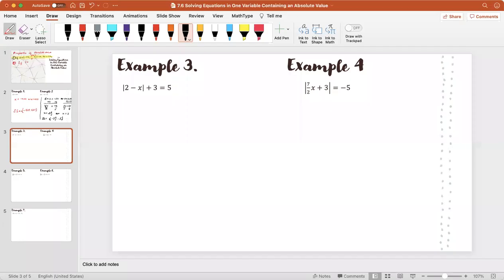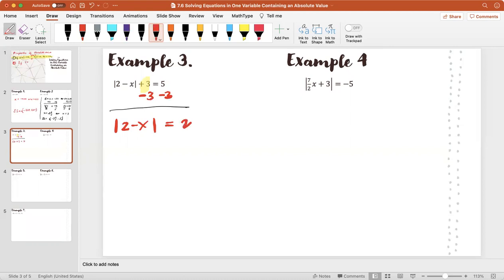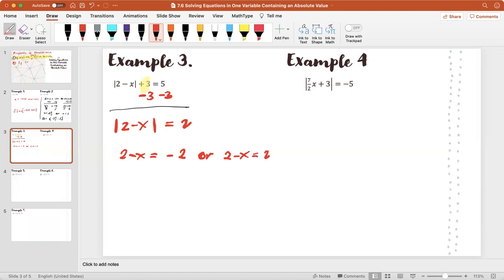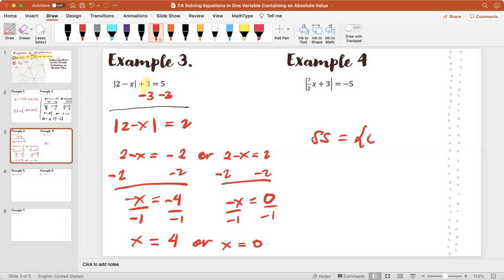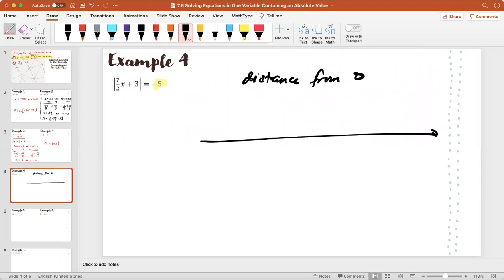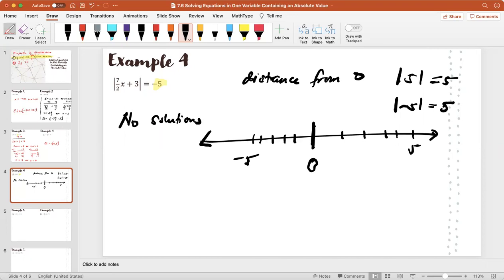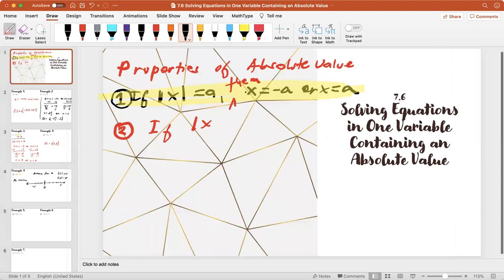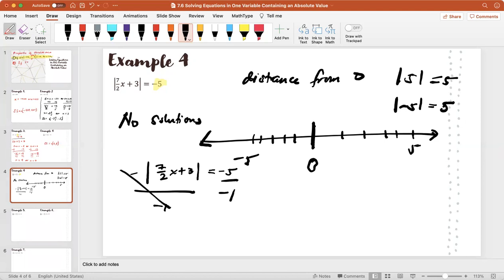7 6 Solving Equations in One Variable Containing an Absolute Value Example 3 and 4